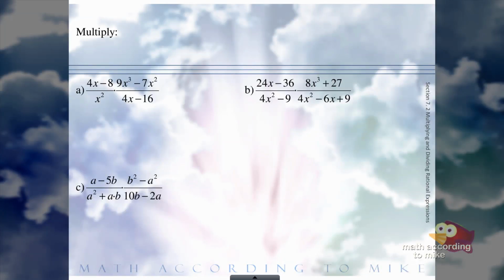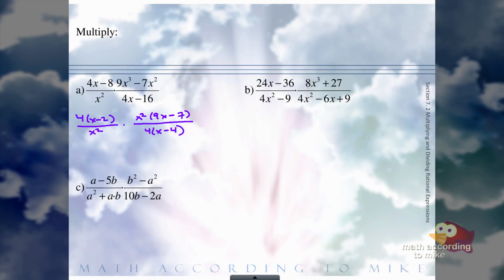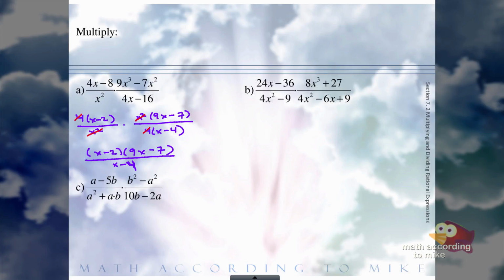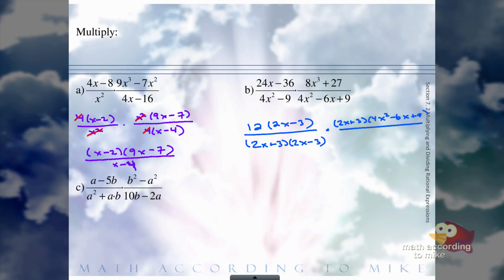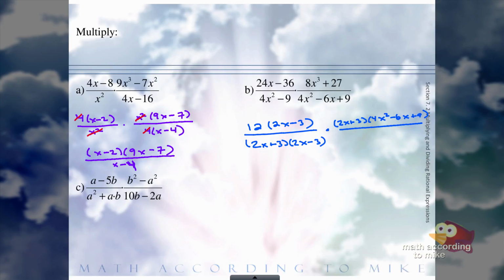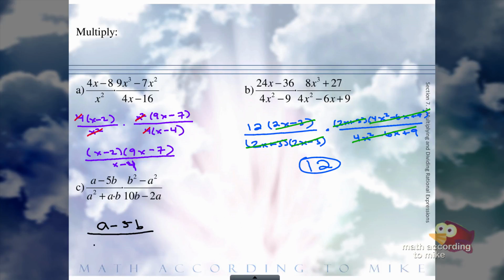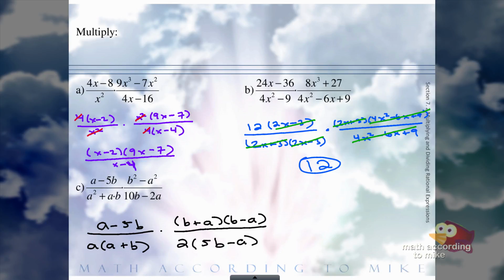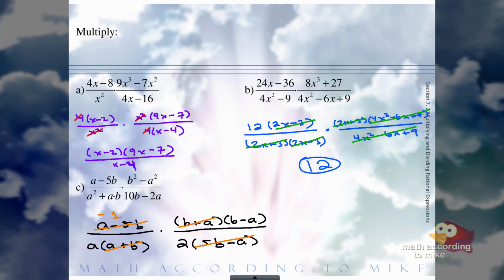Multiplying Rational Expressions